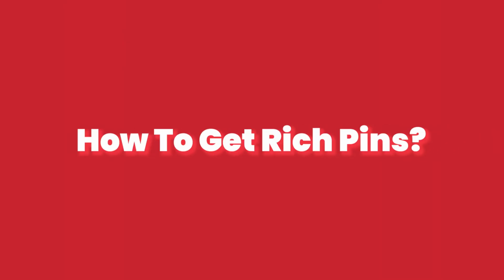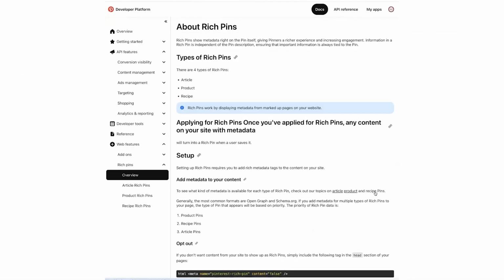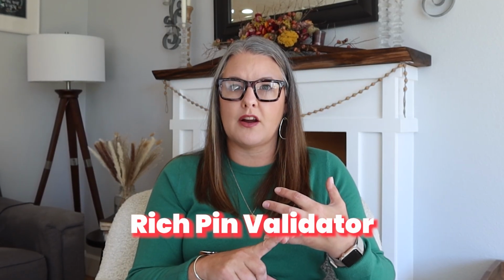Rich Pins on Pinterest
Rich Pins automatically sync information from your website to your Pins, making them more informative and engaging. We’re breaking down the different types of Rich Pins, including Recipe, Article, and Product Pins, each offering specific details like ingredients, author information, or pricing. With Rich Pins, you can elevate your Pinterest presence, drive more traffic to your website, and provide a richer experience for your audience.